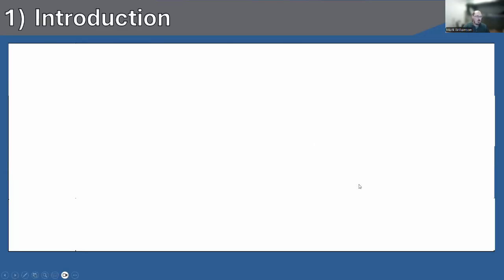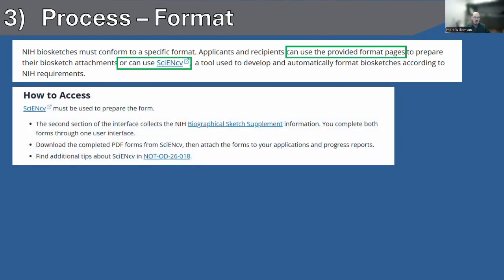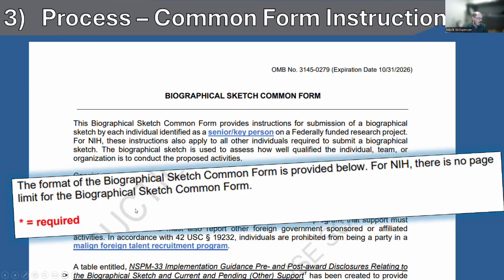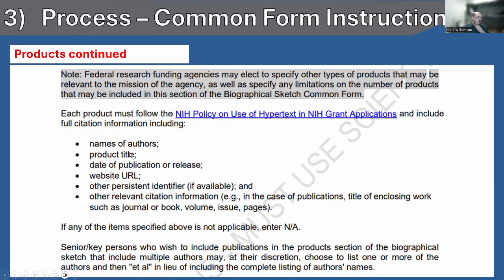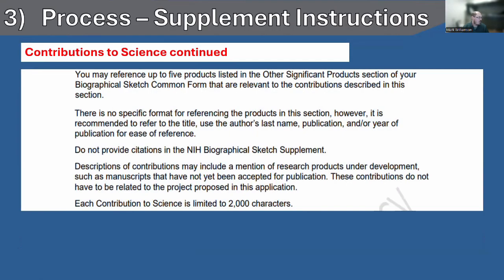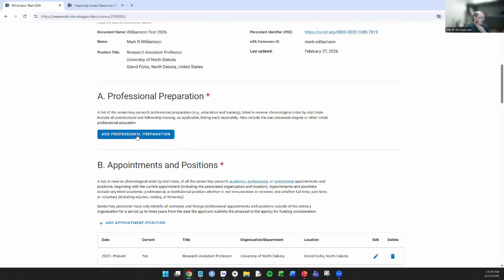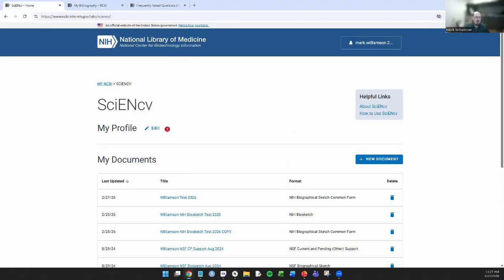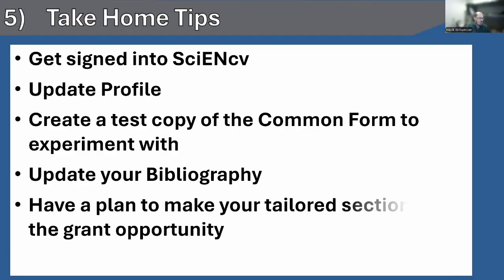Tips for Using the New NIH Biosketch Common Forms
In this training, Dr. Williamson goes over how to access and fill out the New NIH Biosketch Common forms. This includes going over documentation for the biosketch and the supplemental form, accessing the required SciENcv platform, walking through SciENcv, and checking out the FAQ page.